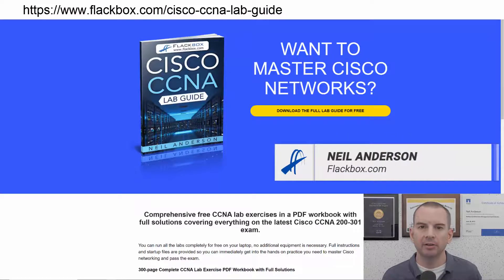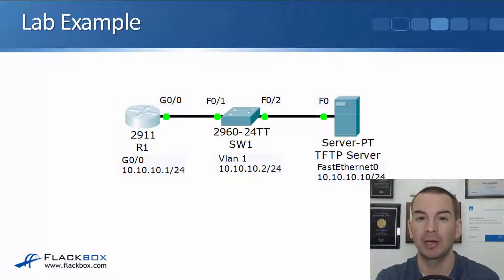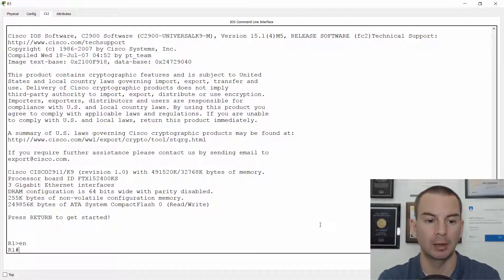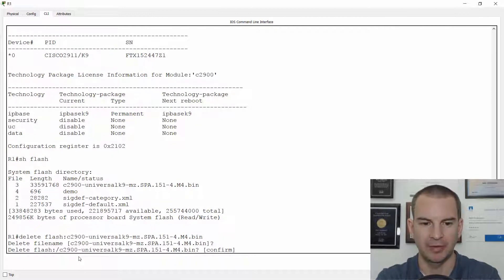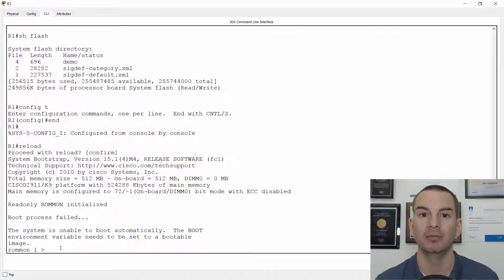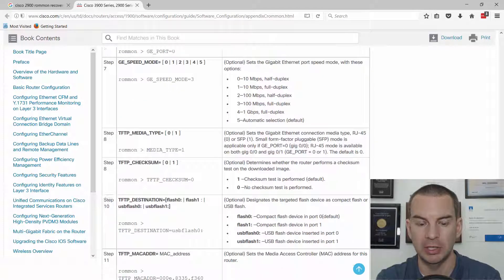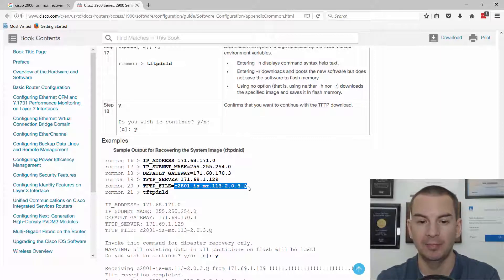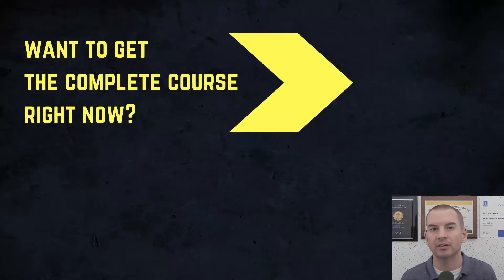Free CCNA 200-301 Course 15-03: The Boot Up Process Lab Demo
I explain The Boot Up Process Lab Demo in this video.

Thanks!
Neil